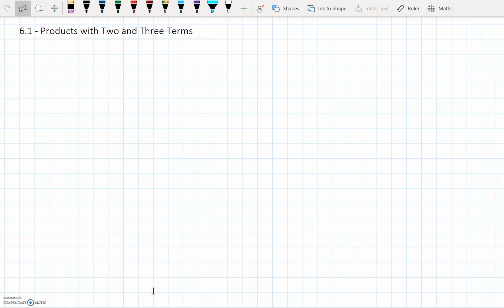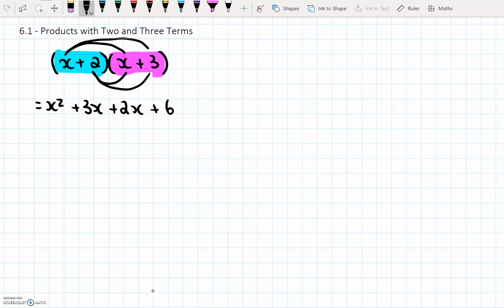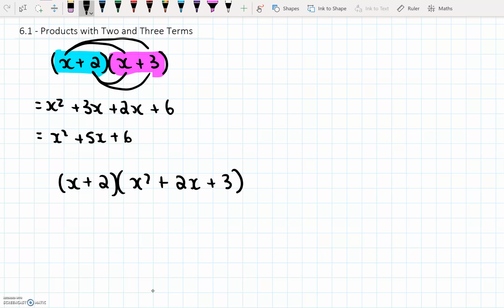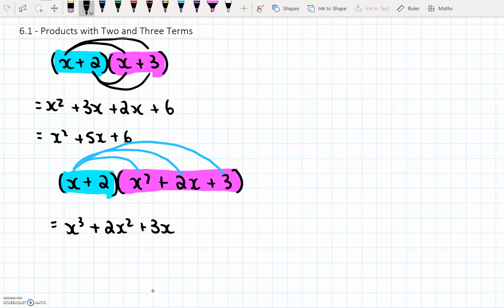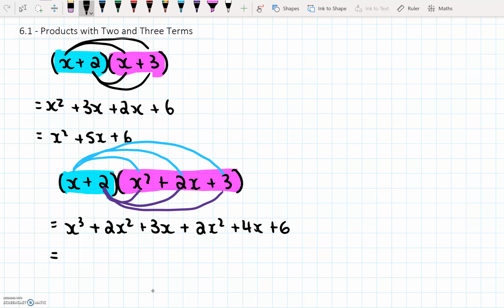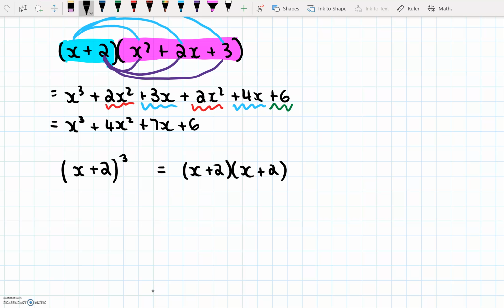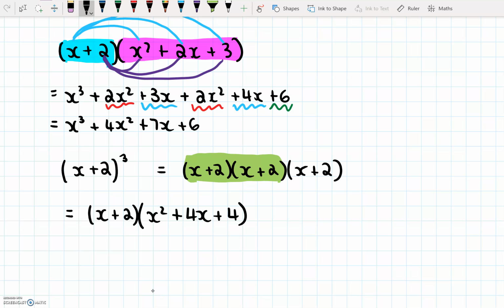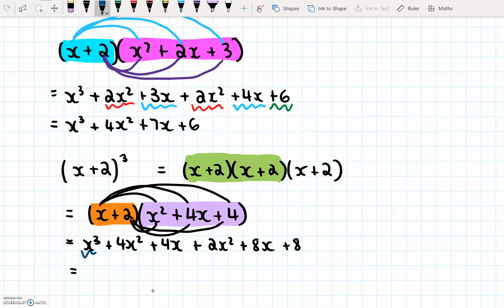vwo3 - Mathematics - Ch6 - 6.1 - Products with two and three terms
6.1 - Products with two and three terms

Hoofdstuk 6